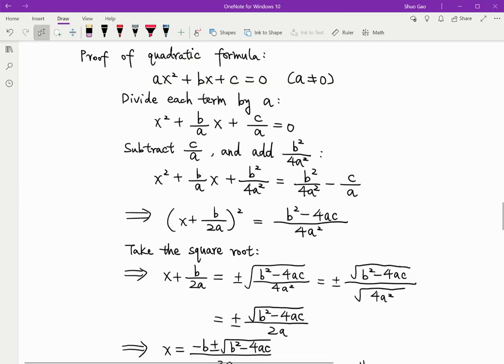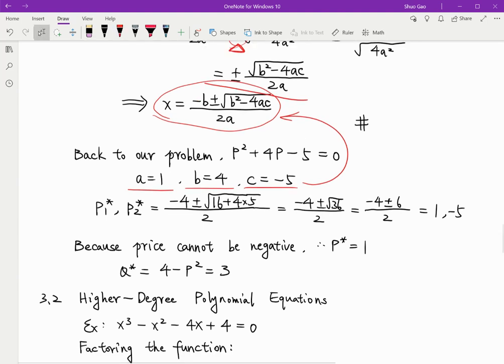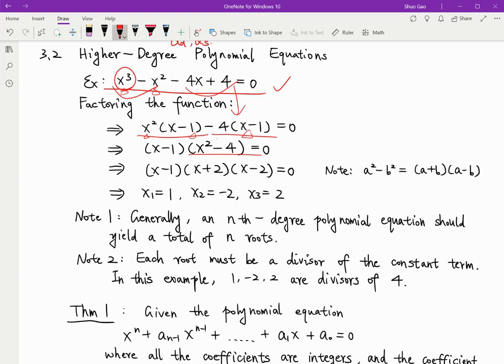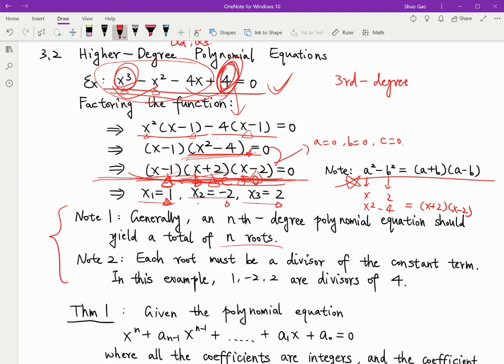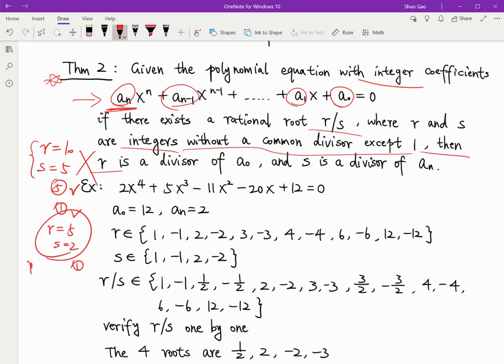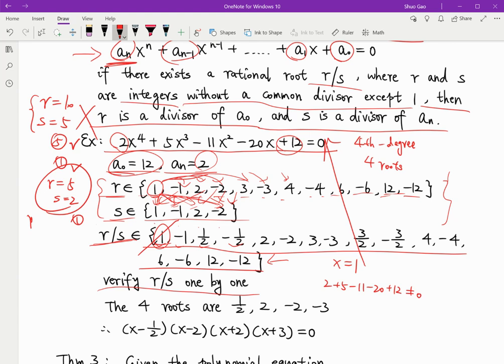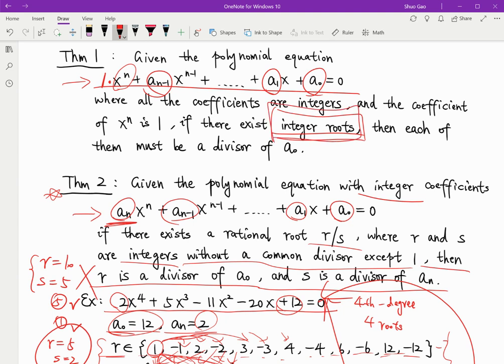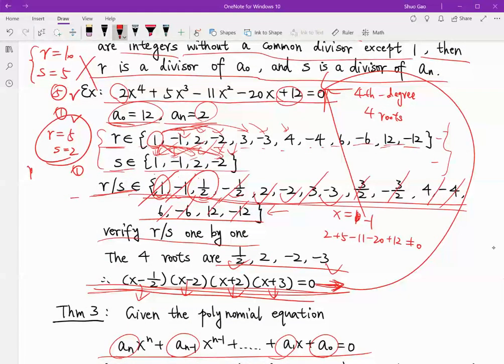Chapter 3 Equilibrium Analysis in Economics (2/2)